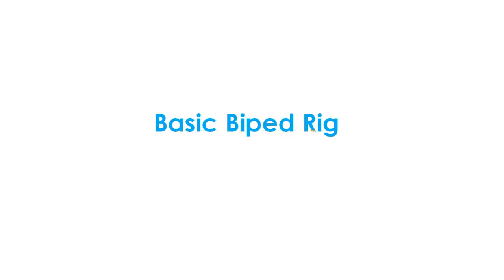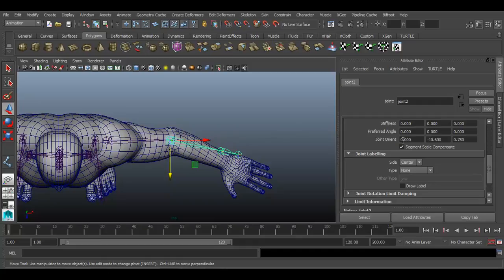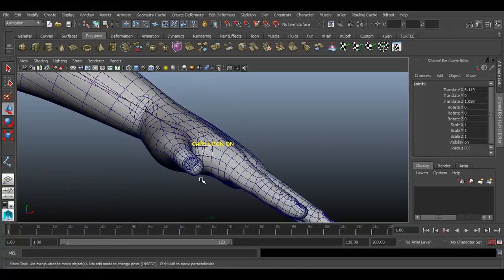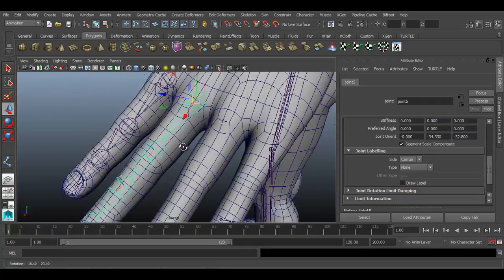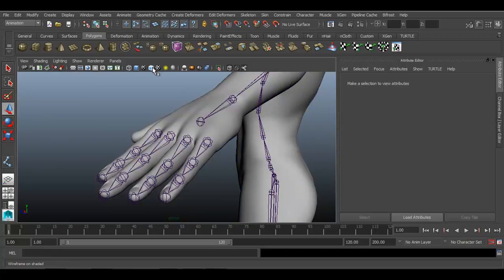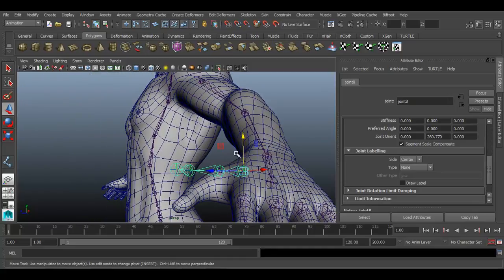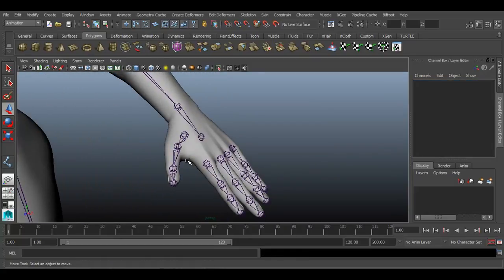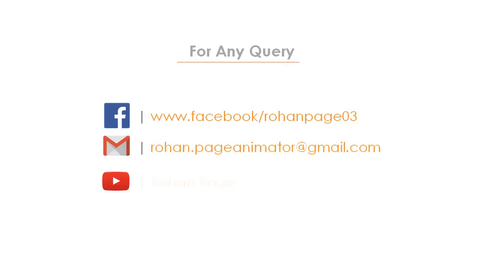Biped Rig Set up In Maya - Part 03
In this video, you will learn about process of creating Arm joints for Biped Rig set up in Maya.